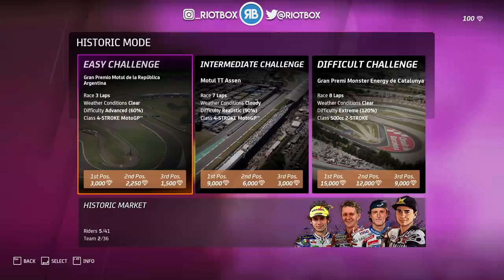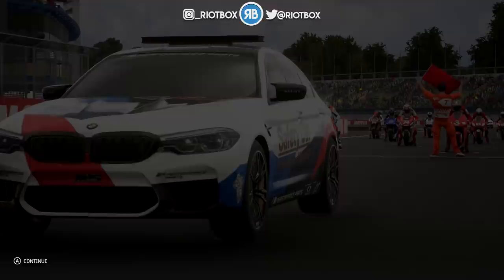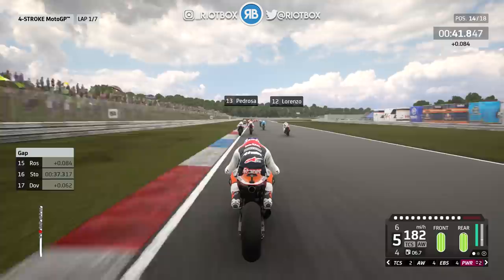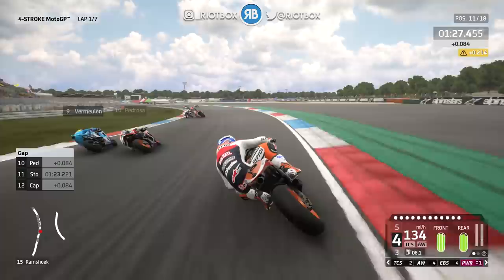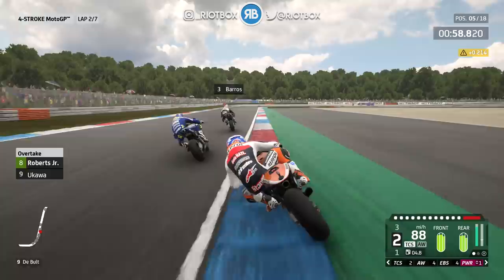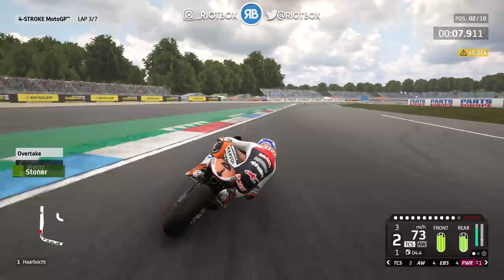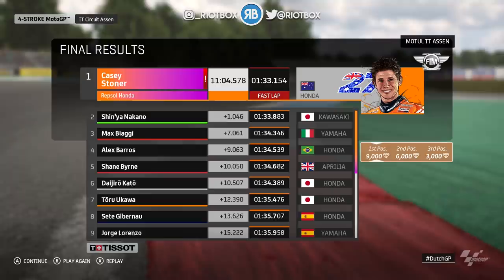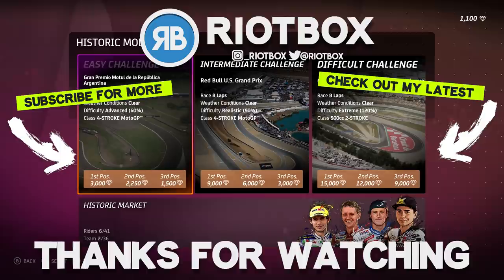MotoGP 20 | CASEY STONER! WE UNLOCKED SIMONCELLI! (Historic Mode Gameplay)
In this MotoGP 20 Gameplay, we dive back into the Historic Mode of the MotoGP 2020 Game.
We race the modern classic Honda as Casey Stoner and try to fight our way to the podium!

I will be doing more of the MotoGP 20 Historic Mode, completing the historic challenges and trying to unlock all of the historic riders to show in more MotoGP 20 Gameplay videos.

We are now at the release of MotoGP 20 so stay tuned to the channel for daily MotoGP 20 Career Mode and other MotoGP 20 Gameplay from the official MotoGP 2020 Game!

FAQ
► Consoles? PC & PS4 gameplay
► Favourite motorsports? MotoGP & F1
► Favourite MotoGP rider? Valentino Rossi